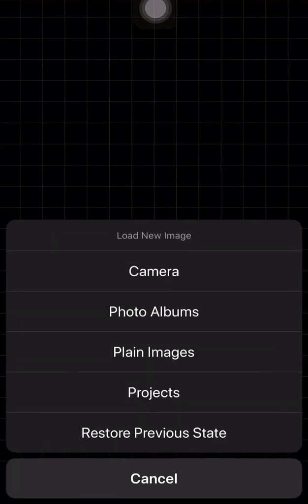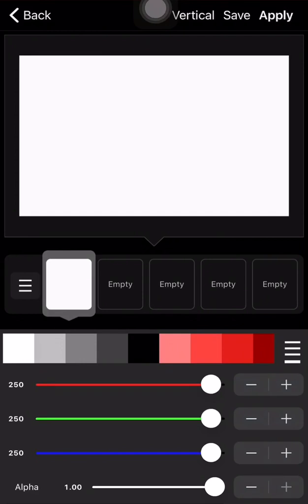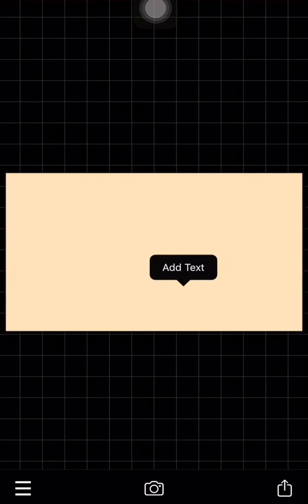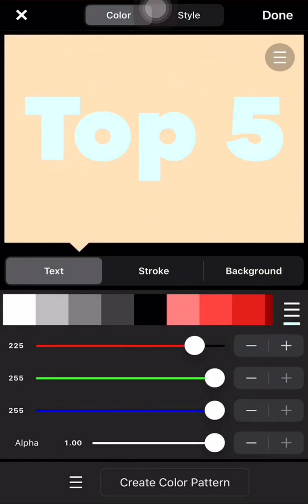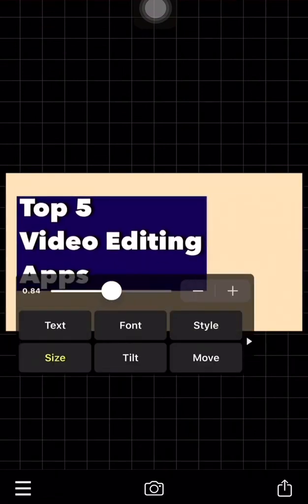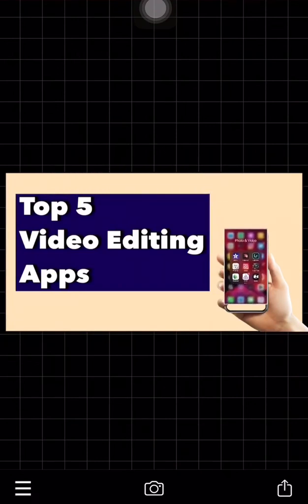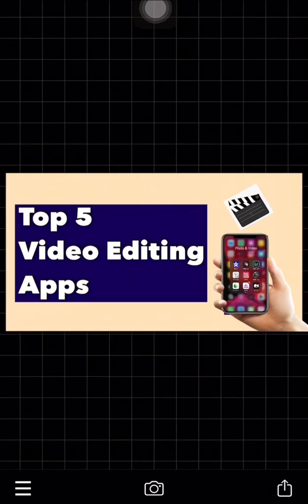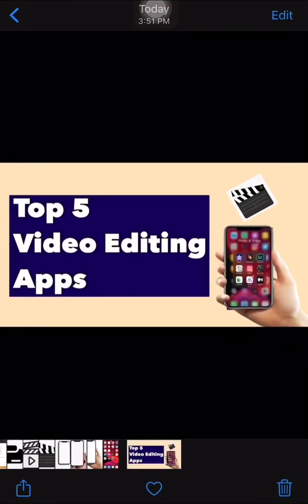How to make & upload a THUMBNAIL for YouTube with your phone!!💯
How to make and upload a thumbnail on IPHONE.

All rights of music in the video belong to their original owners.